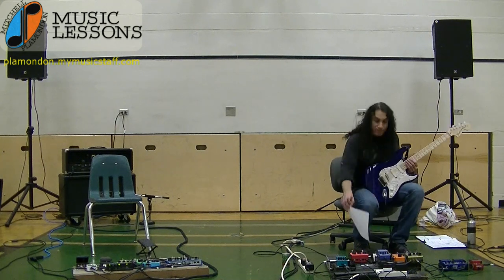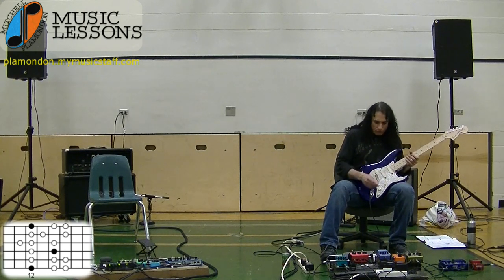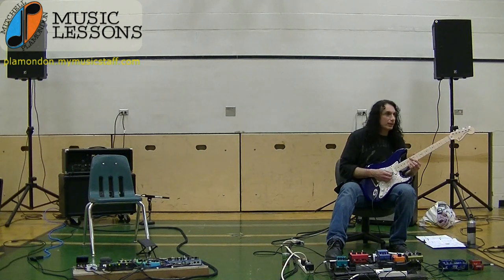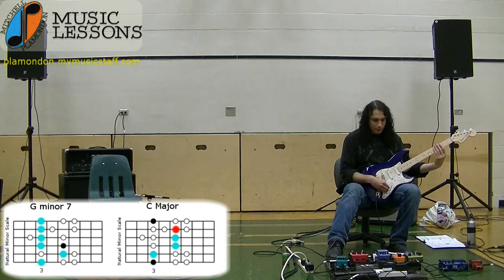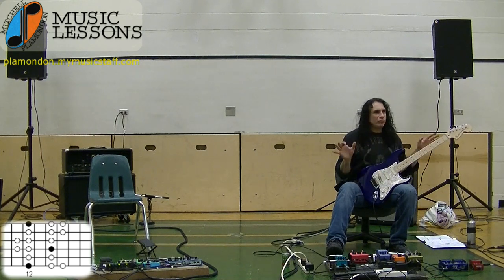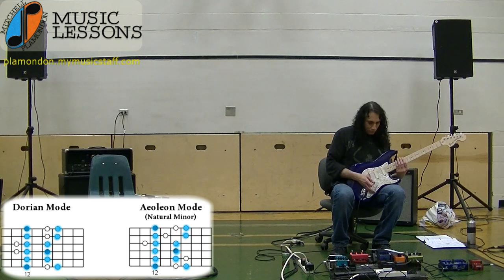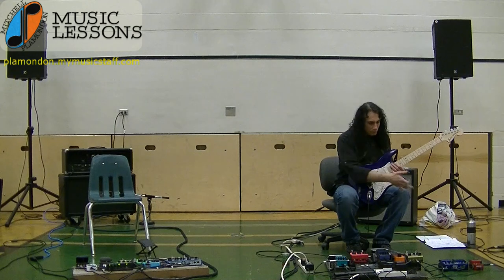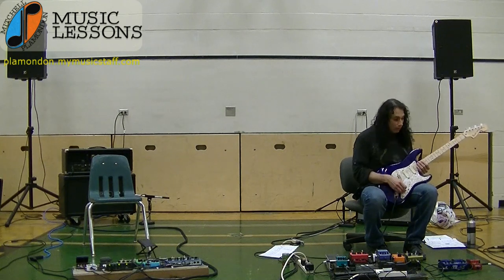Improvising Solos with Barry G Player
Here is a clip of part of and afternoon with one of Canada's finest rock guitar players, Mr. Barry G Player. Barry spent the afternoon gracing us with his vast knowledge of the fretboard and musical insight on how to approach improvising guitar solos with various scales and modes.

It was such a pleasure to have him lecture for my students and our local community of guitar enthusiasts. We can't wait to have him back again!